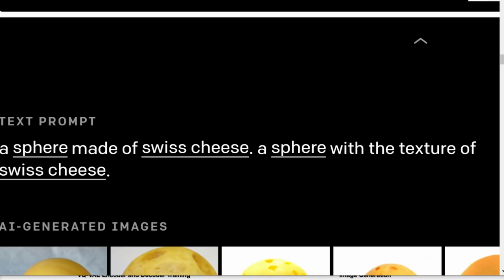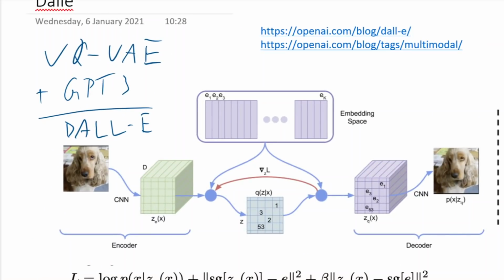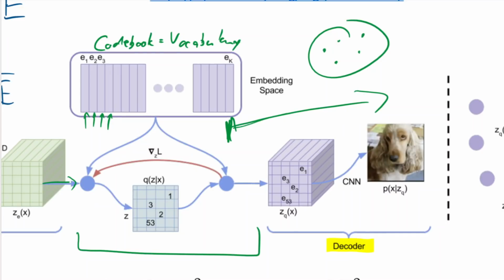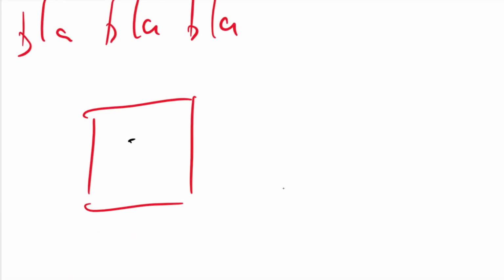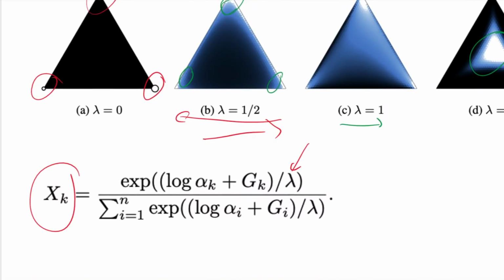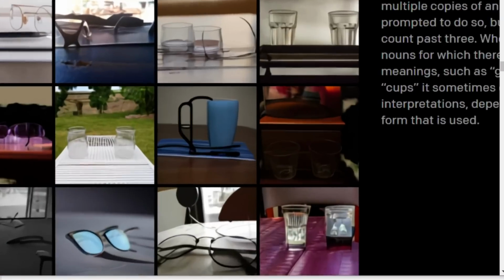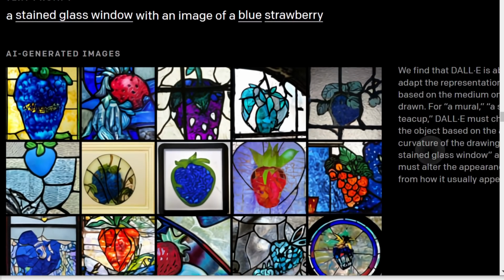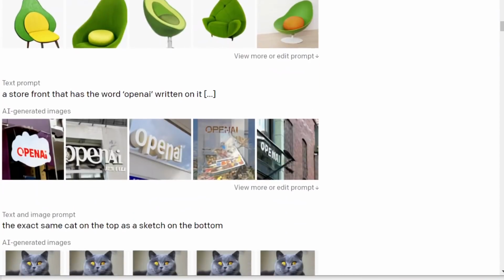OpenAI DALL·E: Creating Images from Text (Blog Post Explained)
OpenAI's newest model, DALL·E, shows absolutely amazing abilities in generating high-quality images from arbitrary text descriptions. Like GPT-3, the range of applications and the diversity of outputs is astonishing, given that this is a single model, trained on a purely autoregressive task. This model is a significant step towards the combination of text and images in future AI applications.

OUTLINE:
0:00 - Introduction
2:45 - Overview
4:20 - Dataset
5:35 - Comparison to GPT-3
7:00 - Model Architecture
13:20 - VQ-VAE
21:00 - Combining VQ-VAE with GPT-3
27:30 - Pre-Training with Relaxation
32:15 - Experimental Results
33:00 - My Hypothesis about DALL·E's inner workings
36:15 - Sparse Attention Patterns
38:00 - DALL·E can't count
39:35 - DALL·E can't global order
40:10 - DALL·E renders different views
41:10 - DALL·E is very good at texture
41:40 - DALL·E can complete a bust
43:30 - DALL·E can do some reflections, but not others
44:15 - DALL·E can do cross-sections of some objects
45:50 - DALL·E is amazing at style
46:30 - DALL·E can generate logos
47:40 - DALL·E can generate bedrooms
48:35 - DALL·E can combine unusual concepts
49:25 - DALL·E can generate illustrations
50:15 - DALL·E sometimes understands complicated prompts
50:55 - DALL·E can pass part of an IQ test
51:40 - DALL·E probably does not have geographical / temporal knowledge
53:10 - Reranking dramatically improves quality
53:50 - Conclusions & Comments

Bitcoin (BTC): bc1q49lsw3q325tr58ygf8sudx2dqfguclvngvy2cq
Ethereum (ETH): 0x7ad3513E3B8f66799f507Aa7874b1B0eBC7F85e2
Litecoin (LTC): LQW2TRyKYetVC8WjFkhpPhtpbDM4Vw7r9m